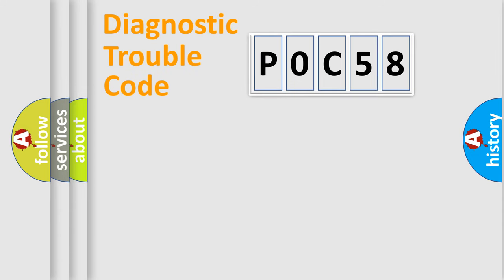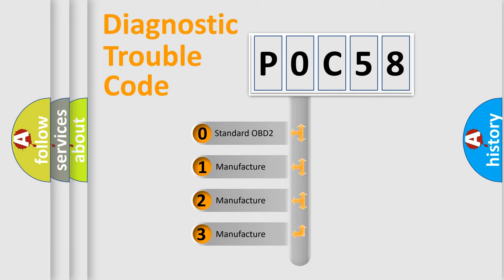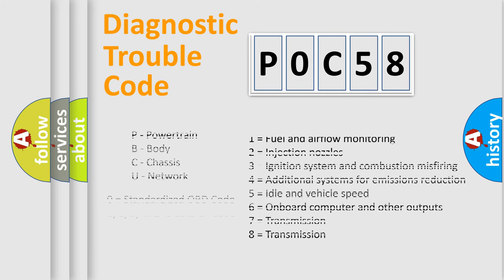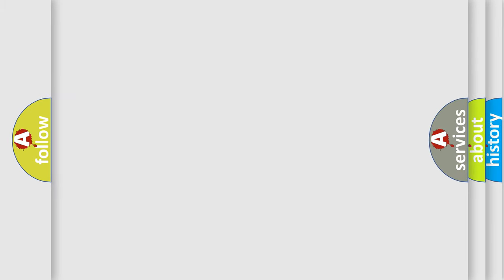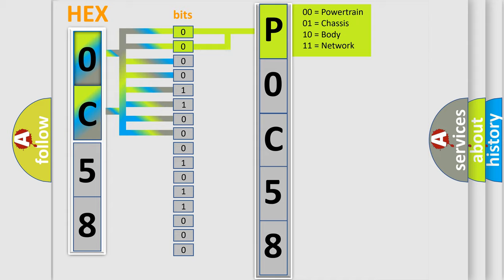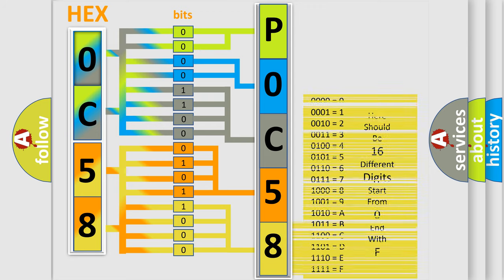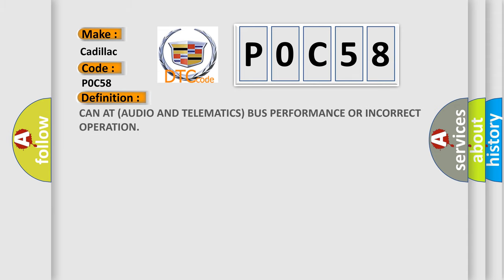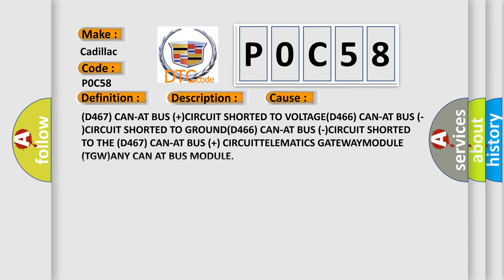DTC cadillac P0C58 Short Explanation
Contents:
0:21 Basic DTC analysis according to OBD2 protocol standard.
1:48 Insight into programming
2:58 A diagnostically understandable description of the Diagnostic Trouble Code
3:05 Basic error definition

Make:
Cadillac
Code:
P0C58
Definition:
CAN AT (AUDIO AND TELEMATICS) BUS PERFORMANCE OR INCORRECT OPERATION
Description:
Continuouslywhen the ignition is on. Battery voltagebetween 10 and 16 volts. The controllerdetects a short to ground on the CAN AT Bus (+) circuit or a shortto voltage on the CAN AT Bus (-) circuit
Cause:
(D467) CAN-AT BUS (+)CIRCUIT SHORTED TO VOLTAGE(D466) CAN-AT BUS (-)CIRCUIT SHORTED TO GROUND(D466) CAN-AT BUS (-)CIRCUIT SHORTED TO THE (D467) CAN-AT BUS (+) CIRCUITTELEMATICS GATEWAYMODULE (TGW)ANY CAN AT BUS MODULE